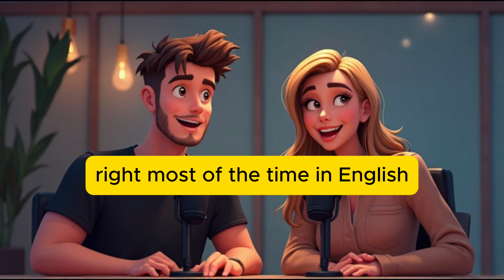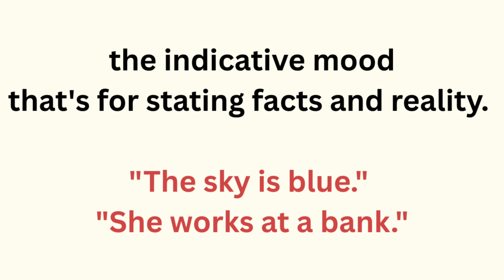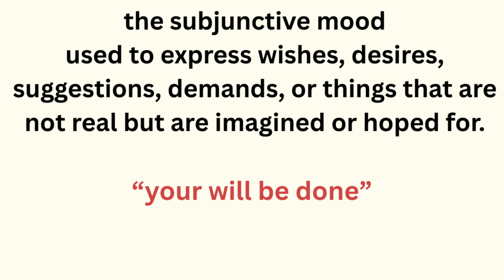Master English With The Lord’s Prayer (Part 1): Discover Hidden Grammar & Vocabulary in Matthew 6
Ready to level up your English skills? Bible Sparkle is the channel for you! We provide a fresh, faith-based approach to language learning.

Welcome to Learn English with Bible Sparkle!
In this episode, Maya and Jake guide you through The Lord’s Prayer (Matthew 6:9–13)—one of the world’s most famous texts—while teaching you powerful English vocabulary, formal expressions, poetic structure, and the subjunctive mood.

This lesson is perfect for all levels, from beginner to advanced learners, because the prayer combines simple everyday words like daily and bread, with beautiful formal English like hallowed, deliver, and temptation.

🎯 In Part 1, you will learn:

✔ Clear NIV reading
✔ Word-by-word vocabulary breakdown
✔ The meaning of key phrases
✔ The structure and poetic elements
✔ How the subjunctive mood works in English

Part 2 will continue with phrase analysis, cultural notes, pronunciation practice, and learning activities.

Get your notebook ready—and let’s learn English through the beauty of Scripture. 🙏✨
Link to Part 2 in the description.

Welcome to Bible Sparkle, where we make learning English easy and inspiring!
Join us as we explore the rich vocabulary and stories of the Bible using the simple and modern New International Version (NIV). Perfect for beginners, we help you master English through timeless scripture. No more boring textbooks—just powerful stories and practical lessons.

On this channel, you'll discover a unique approach to English language learning. We believe that the Bible, with its beautiful stories and profound wisdom, is the perfect tool for building your English skills. Whether you're a new student or an intermediate learner looking to improve, our videos are designed to be clear, engaging, and fun.

What you'll find on this channel:
Beginner-friendly lessons based on well-known Bible stories.
Vocabulary breakdowns and pronunciation practice.
Simple grammar explanations using scripture as a guide.
Practical English that you can use in everyday conversation.

Let's learn English and grow in faith together!